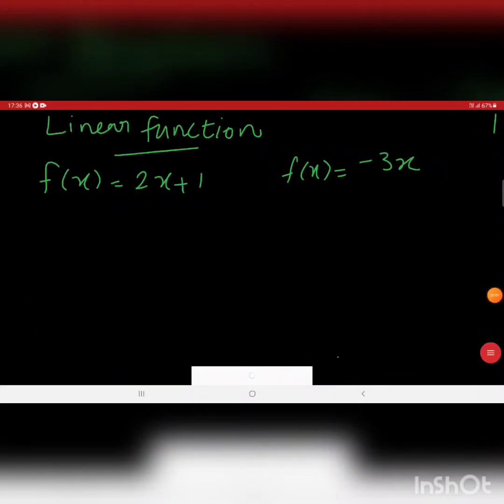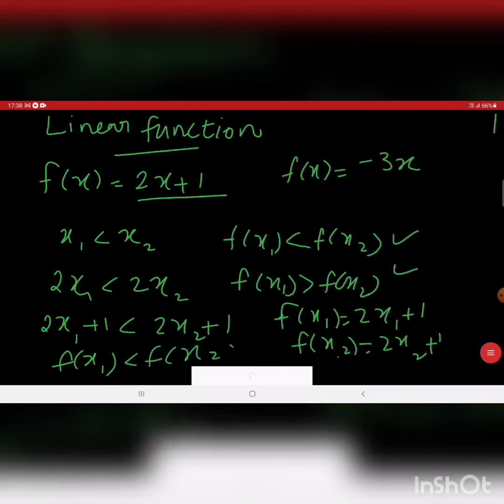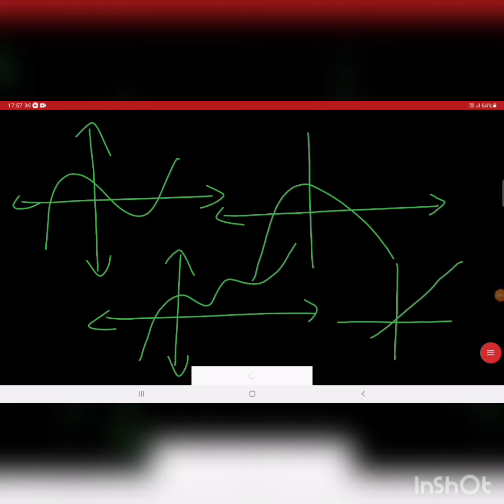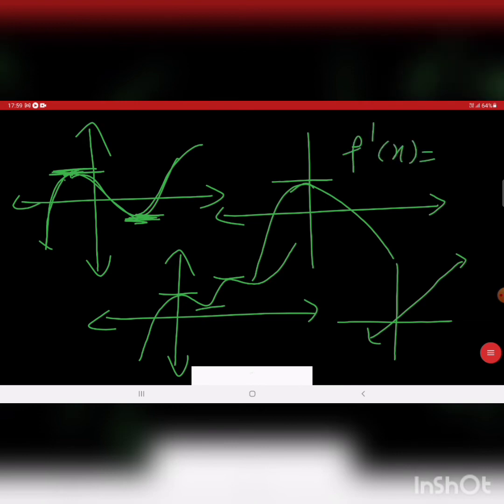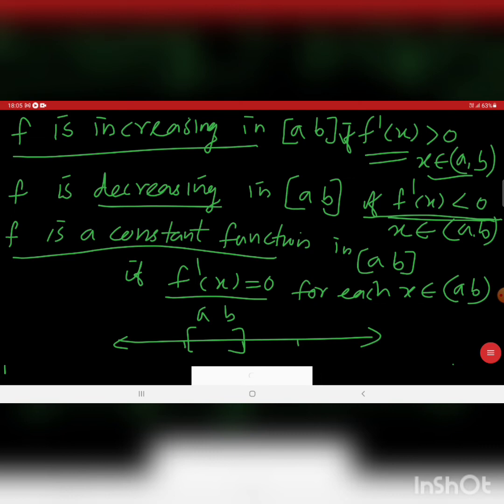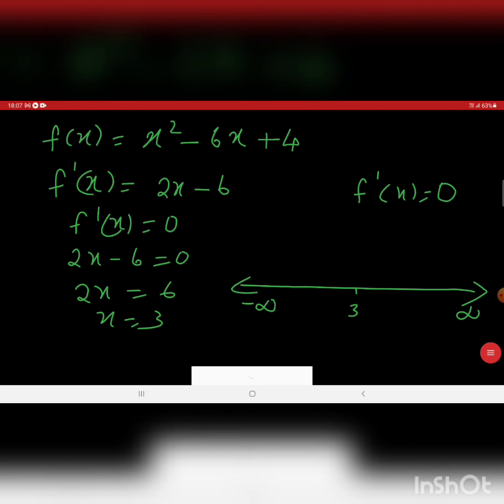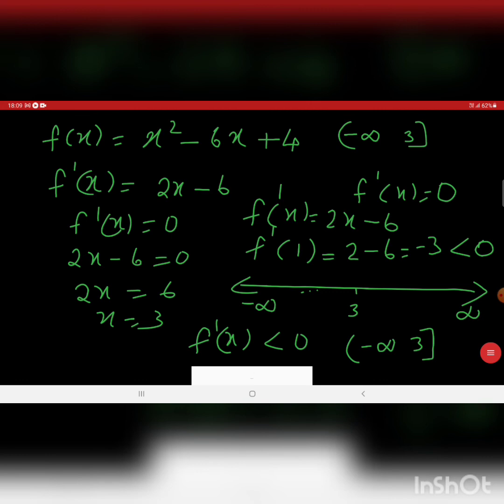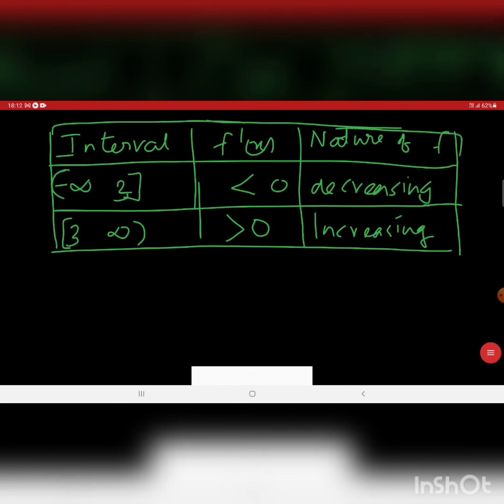Increasing and decreasing functions: class 12